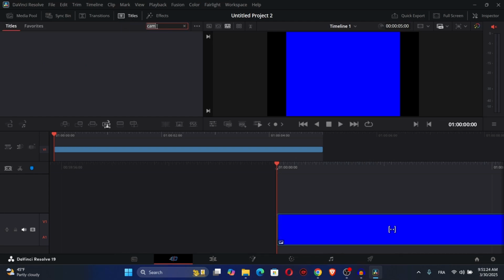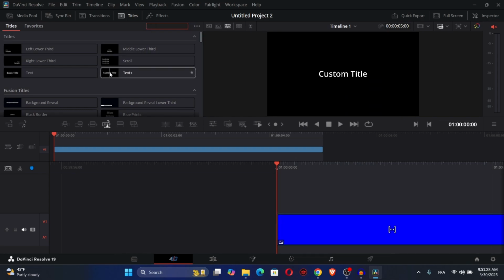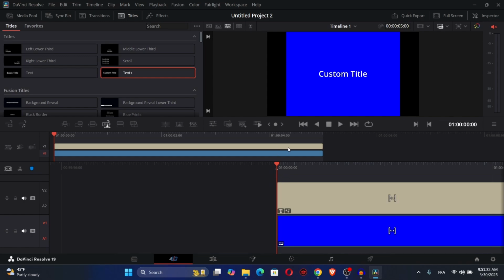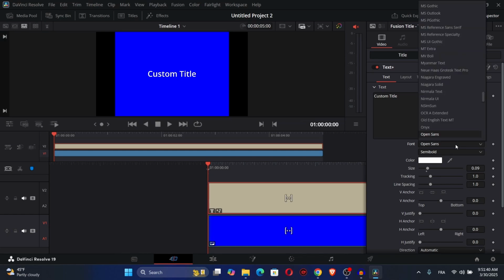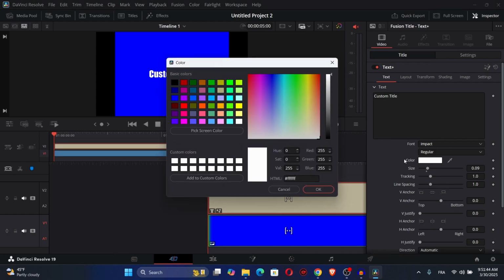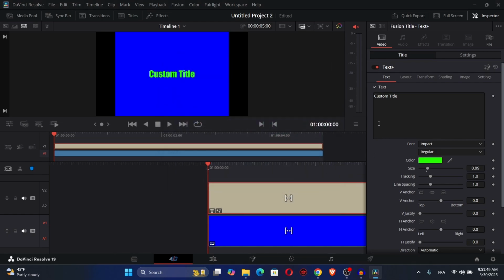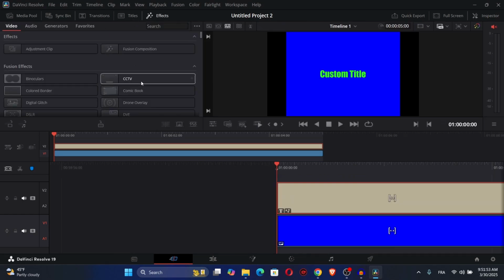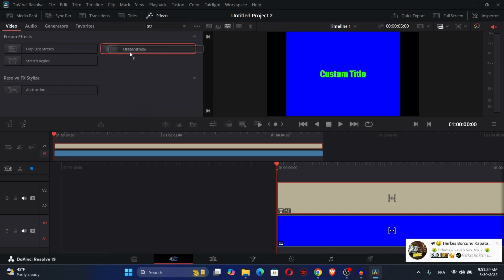DaVinci Resolve Text Effects Tutorial – Make Your Titles Stand Out!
Want to make your text stand out in DaVinci Resolve? In this tutorial, I'll show you how to add effects, animations, and styling tricks to make your titles more attractive and professional. Whether you're editing YouTube videos or cinematic projects, these text effects will level up your editing skills!"

🚀 What You'll Learn in This Video:
✔️ How to add and customize text effects
✔️ How to animate text smoothly
✔️ Best fonts and styles for YouTube videos
✔️ Pro editing tricks for eye-catching titles

🖥️ Software Used: DaVinci Resolve (Free & Studio)

📌 More DaVinci Resolve Tutorials:
🎥 How to Add Text in DaVinci Resolve
🔥 Best Video Editing Tips